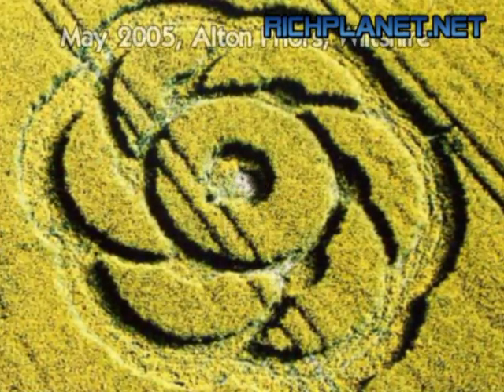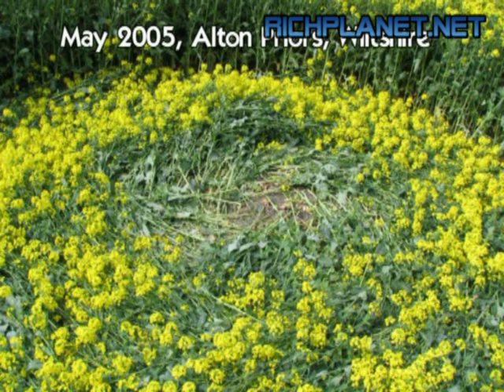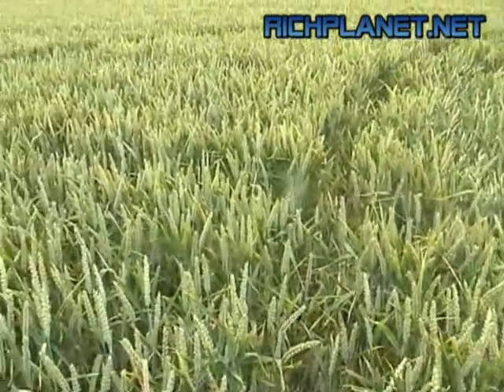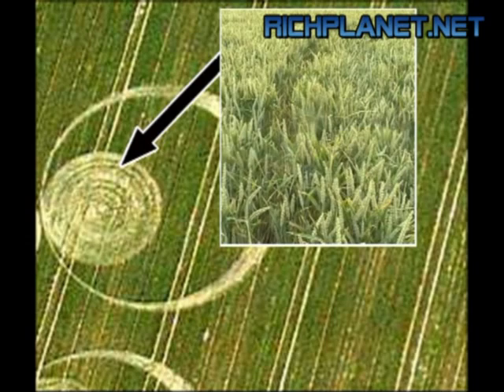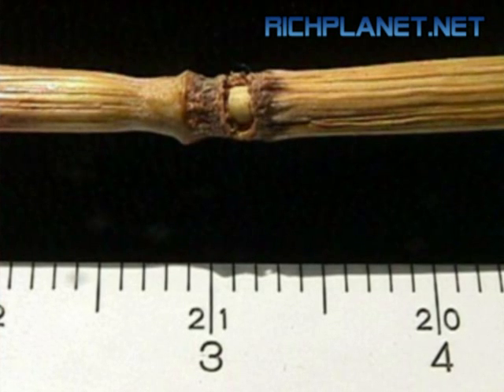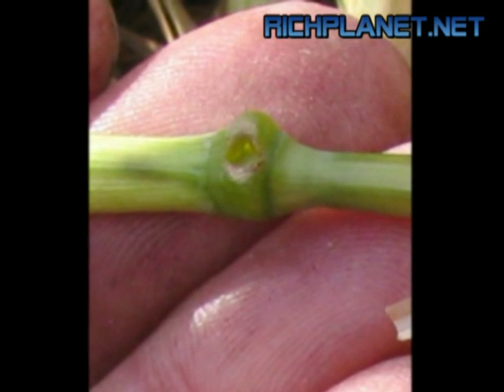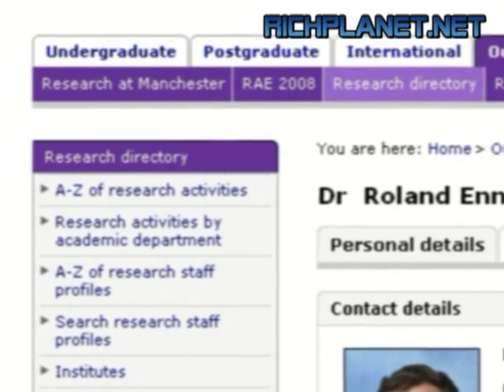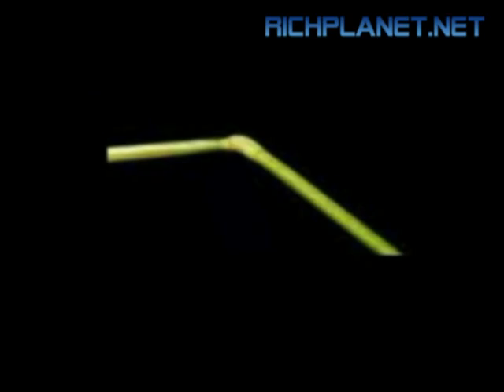Crop Circles: The Hidden Truth - Part 2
Richard D. Hall's no nonsense expose of the facts behind the modern day crop circle phenomenon cuts through the pseudo science, the rumours and the disinformation leaving the viewer with a clear picture of the true situation. The film features the most objective British crop circle researchers in the business: David Cayton, Robert Hulse and Roy Dutton. Until now, their work has been kept largely out of the public eye, and is unleashed in this extremely telling and poignant documentary which leaves no stone unturned. The evidence presented will leave you in no doubt that there are two entirely exclusive instigators of the modern day crop circle phenomenon, one of which is non human. The results are chilling and could change your view of the way you see the world's media organisations and the powers that control them.